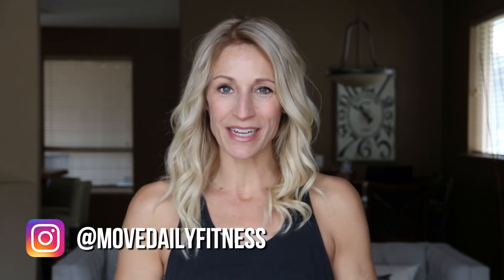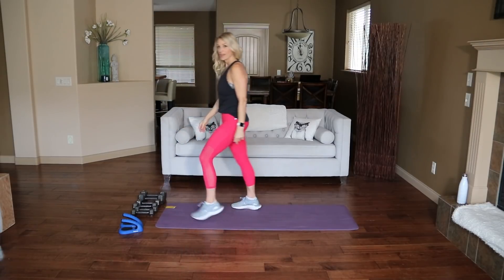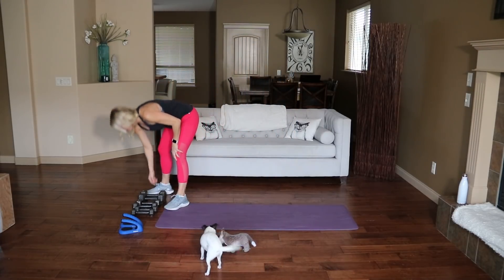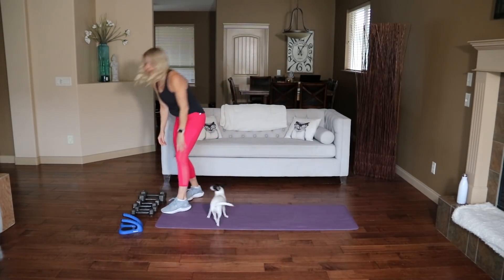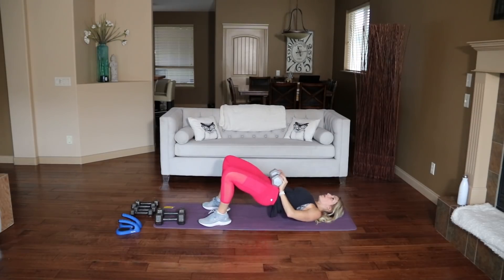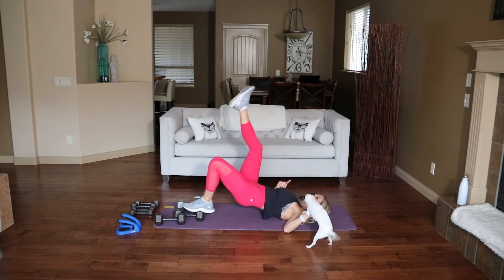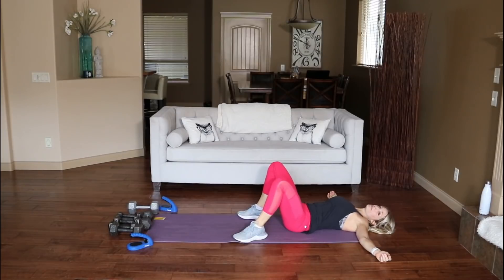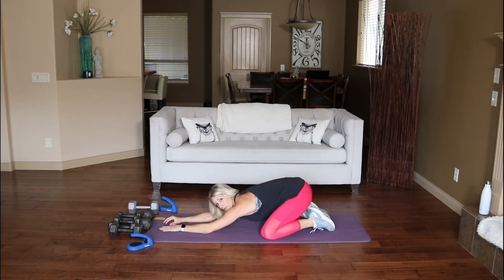50 Minute Full Body STRENGTH Class | Full Body With Weights | Burn 400 Calories*🔥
50 MINUTE FULL BODY STRENGTH CLASS - STRONG AT HOME - This is a total body strength class using weights and boy are you ever going to experience shaky leg and arm syndrome afterward!
The chest set is so killer, but in a good way. You will definitely walk (or crawl) away feeling every muscle worked! Grab your dumbbells for this total body workout and let's move daily.

Format: Rep Range - You follow my count! 8,16,24,32 reps. straight sets, quick up-slow down, single side, slow up, quick down, pulses.

Workout:
Lunge sequence
Plie sequence
Squat sequence
Deadlift sequence
Glute thrust sequence
Chest sequence
Pushup sequence
Tricep extension sequence
Tricep pushup sequence
Chest flye sequence
Tate press sequence
Bentover row/hammer curl sequence
Wide row/palms up curl sequence
Arnold press sequence
Front raise sequence
Lateral raise sequence
Ab sequence
NEW! ORGANIZE YOUR YOUTUBE WORKOUTS -ADVANCED EDITION 3.0

FOLLOW ALONG!